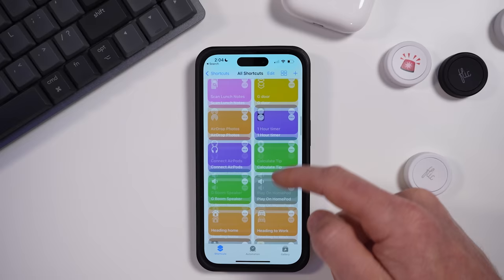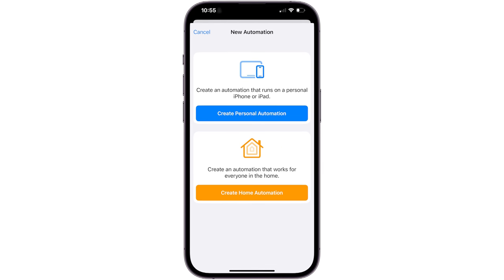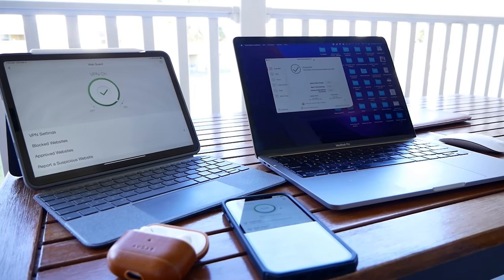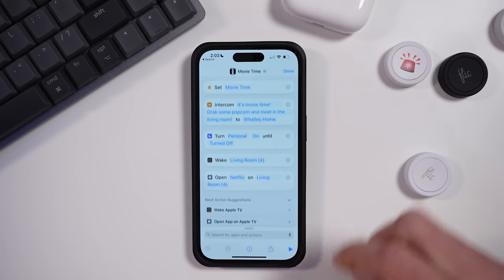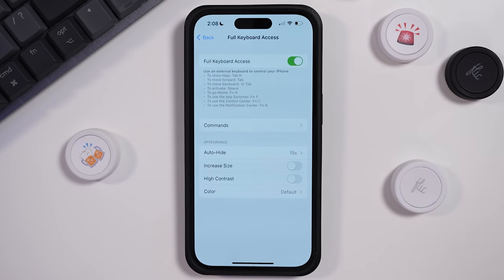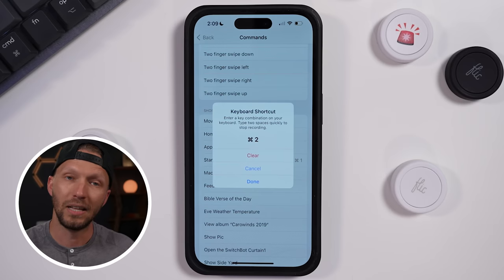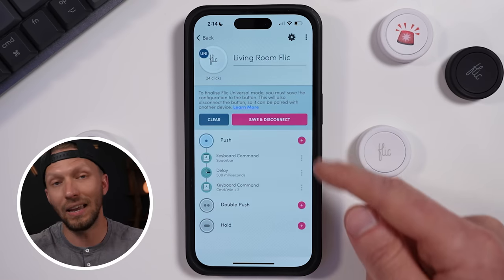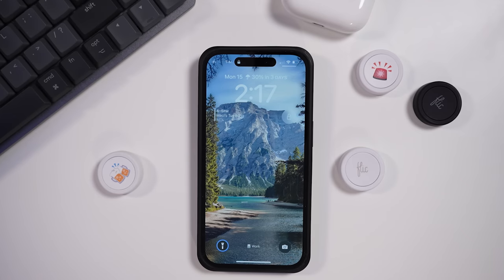Run iOS Shortcuts with this!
Today I'm going to show you how you can run ANY personal shortcut from a Flic smart button!

Flic Buttons
Logitech MX Mechanical Mini for Mac

👕 Merch!

0:00 Chapters
0:44 Personal vs. Home Shortcuts
1:42 Flic Buttons
2:10 Trend Micro Sponsor
3:00 What You Need
3:19 Personal Shortcuts
4:00 Configure the Flic Button
7:29 Final Result
8:14 Flic Door Opener Shortcut
9:03 Share Your Ideas!